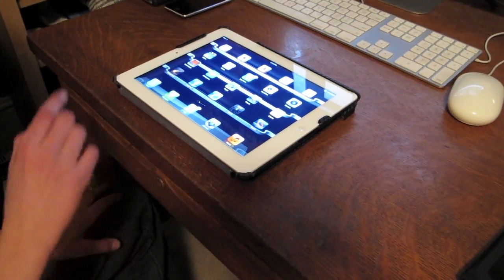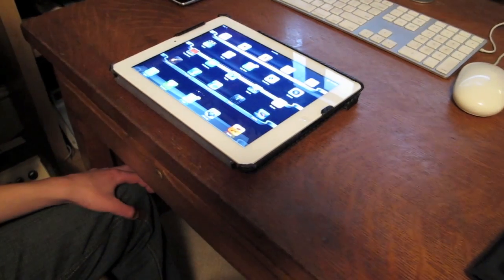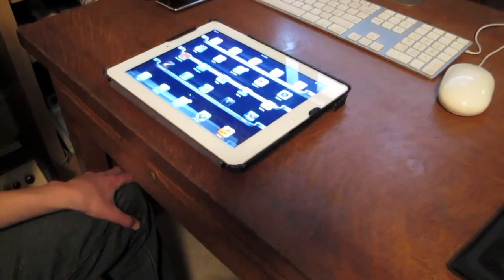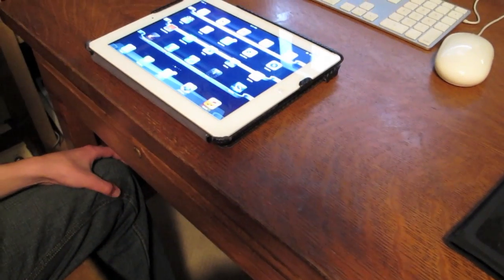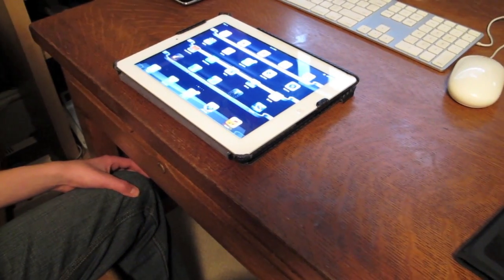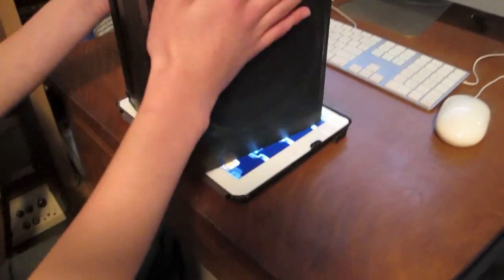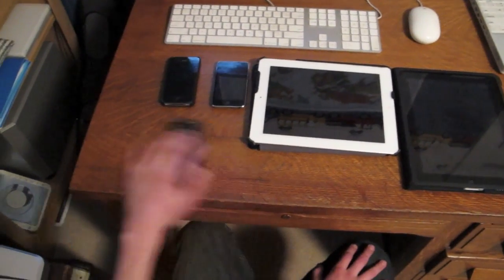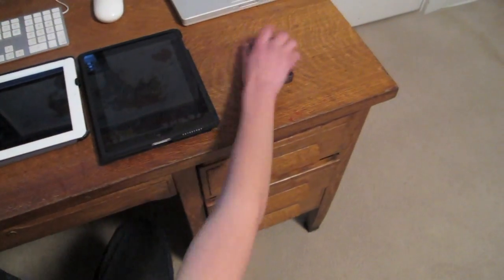How to Put a Better Speaker on Apple Devices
This tutorial shows how to put a better speaker on the iPhone, iPod, iPad, or iPad2 since their speakers alone aren't that great.  This should also work for many types of cell phones such as those made by Samsung, Motorola, Blackberry, LG, Nokia or other brands or even Android based devices but we have not tried it with them yet.

Link for Download (Mac)